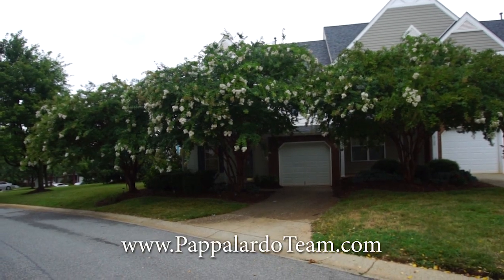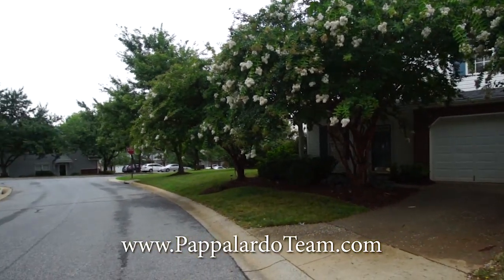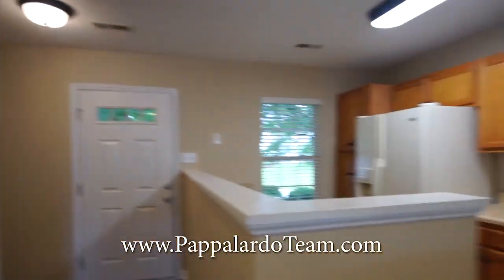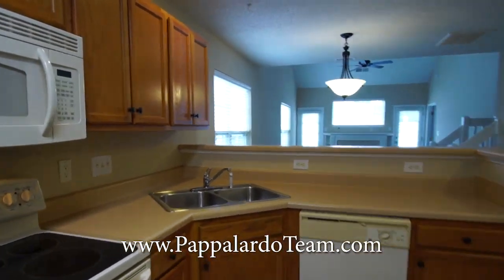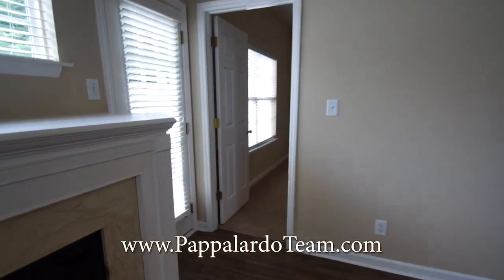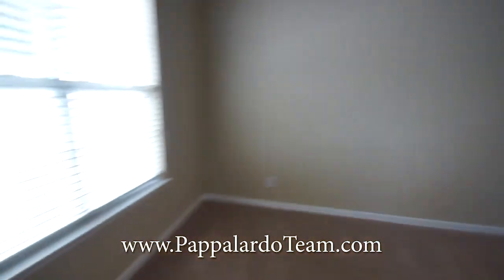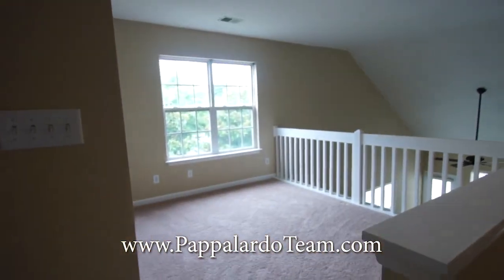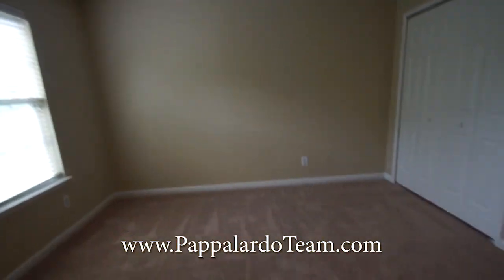Townhome for Sale in Greensboro - 6702 Earnhardt Dr.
Move In Ready!! 3BR/2.5BA townhome off Friendly Ave in Coble Farms offers great space. Master on main. Vaulted ceilings in living room and master BR, dbl closets in master, dbl vanities in master bath. Gas fire place in living room. Laundry on main. Spacious loft area. Neutral colors throughout. Fresh Paint. New Flooring, Single Car garage. End Unit. Private Vinyl fenced patio area. Close to the new Urban Loop, Easy Access to High Point, Kernersville and Downtown Greensboro.